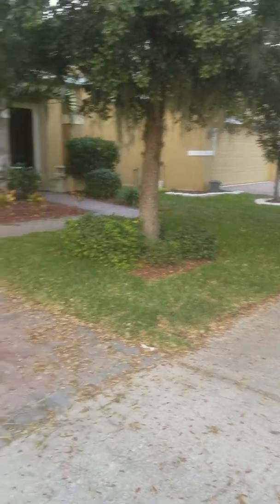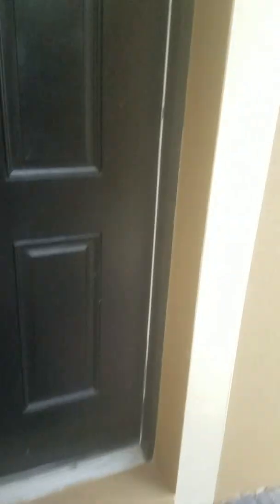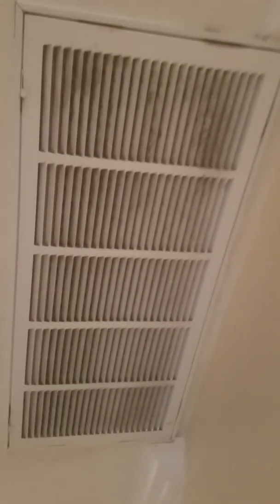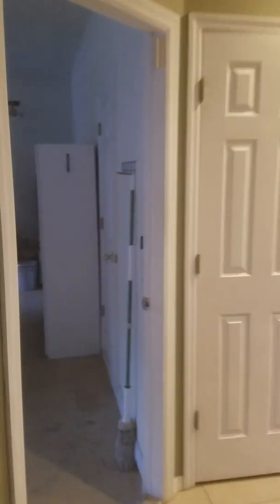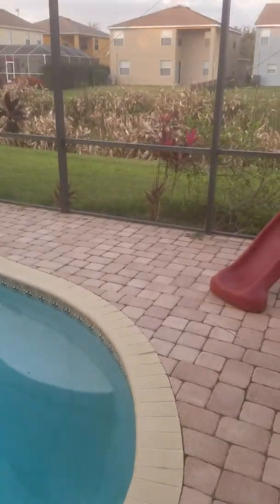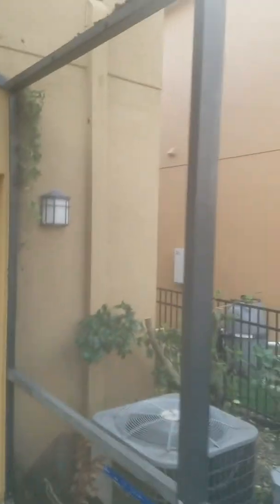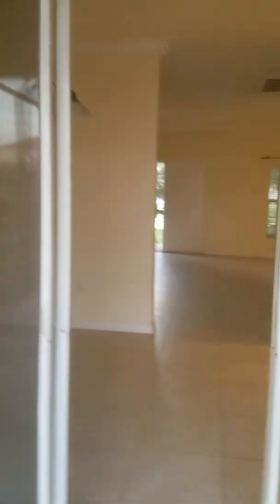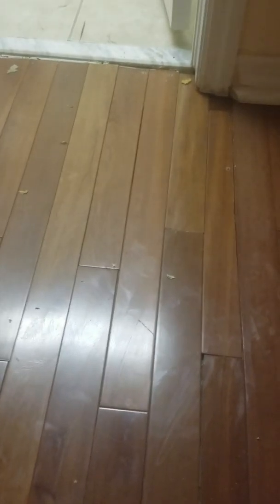8847 Cameron Crest Drive move out inspection